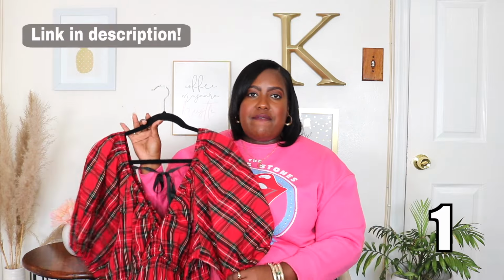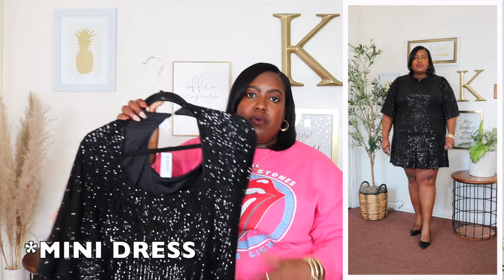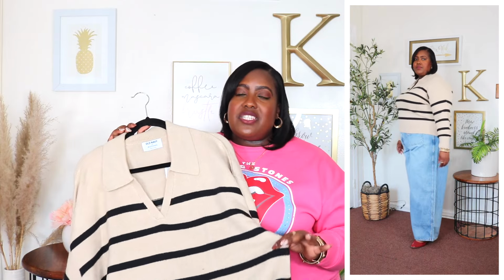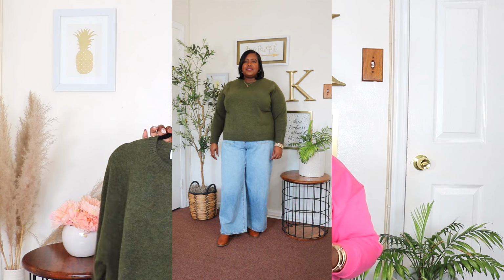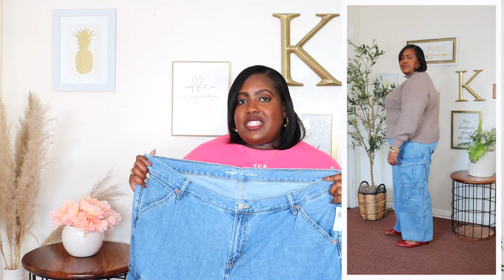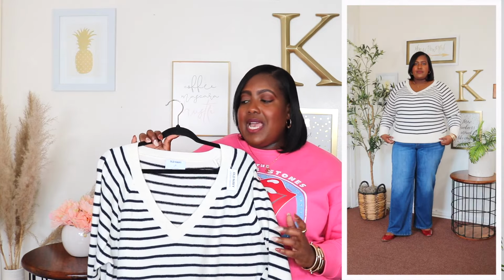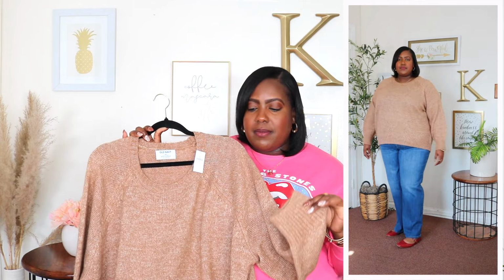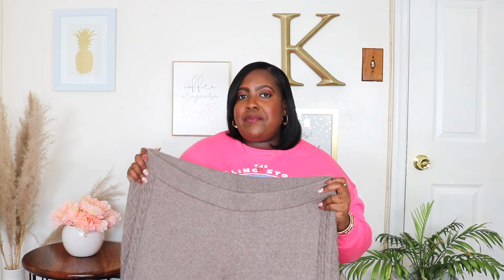⭐️ NEW ⭐️OLD NAVY FALL / WINTER TRY ON HAUL | OLD NAVY NEW ARRIVALS 2024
AMAZON Storefront

ITEMS MENTIONED:
What I am wearing:Similar Rolling Stones sweatshirt

1. Mini Dress /2X/
2. Sequin Mini Dress /2X/
3. Mini Sweater Dress /2X/
4. Polo Sweater /2X/
5. High-Waisted Wide-Leg Trouser Jeans /20/
6. Cozy Crew-Neck Sweater /2X/
7. Crop Sweater /2X/
8. Mid-Rise Baggy Wide-Leg Cargo Jeans /2X/
9. Shaker-Stitch Cardigan Sweater /2X/
10. V-Neck Sweater /2X/
11. High-Waisted Wide-Leg Jeans /20/
12. Crew-Neck Sweater /2XL/
13. Cable-Knit Sweater /2X/
14. Cable-Knit Wide-Leg Sweater Pants /2XL/

MEASURMENTS:
Height: 5'6"
Bust: 50''
Waist: 48''
Hip: 48''